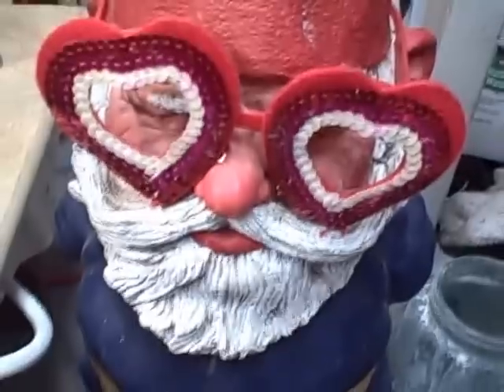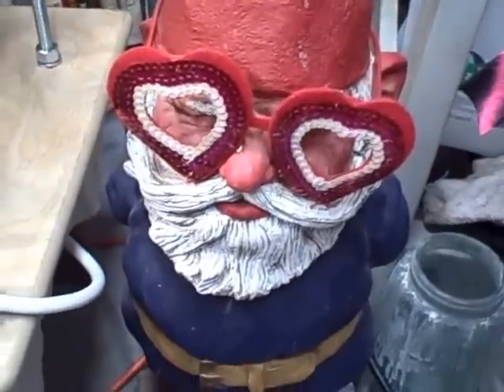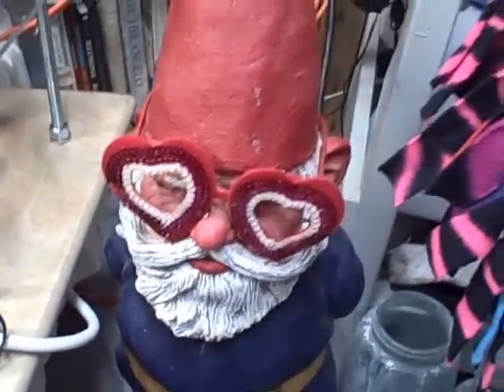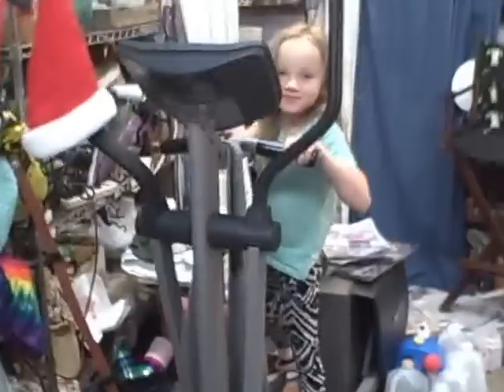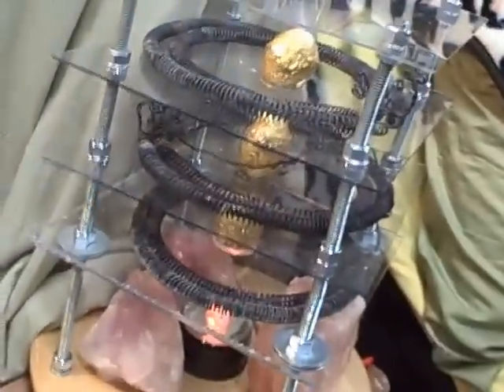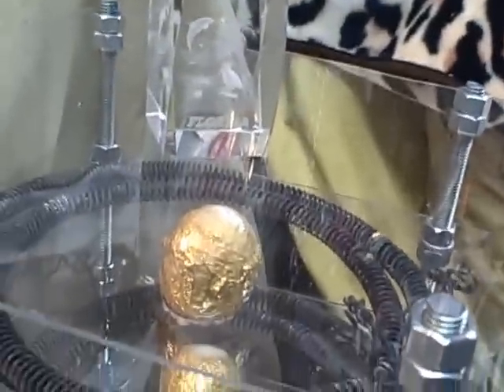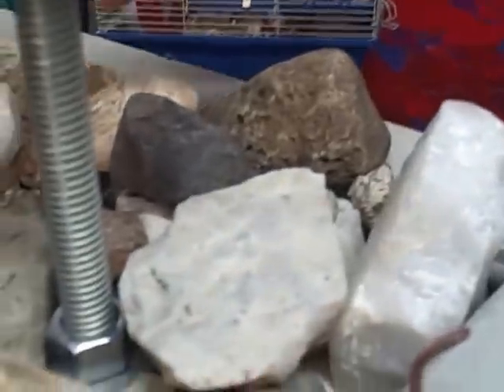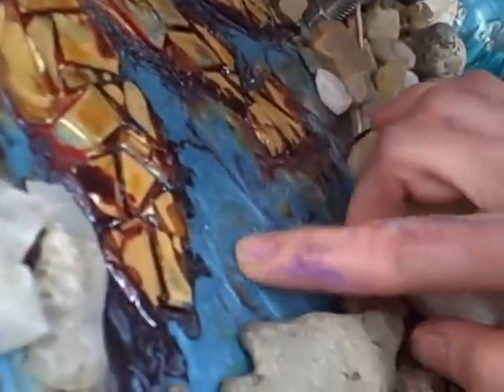Getting to gnome Keshe free energy at C. Black Studios part 1 of 3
My first video with my magrav systems up and RUNNING. :) I have a great surprise of a sculpture that I nano coated at the end... part three. I'll learn how to work my camera at some point, I promise. ;-)